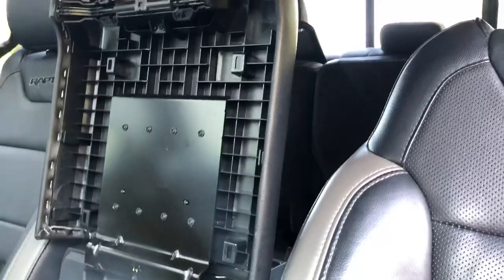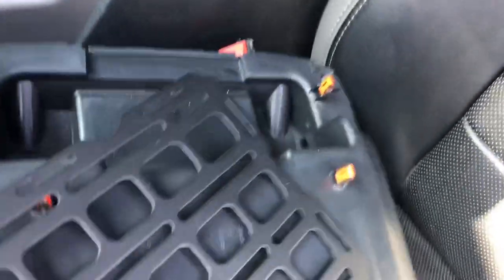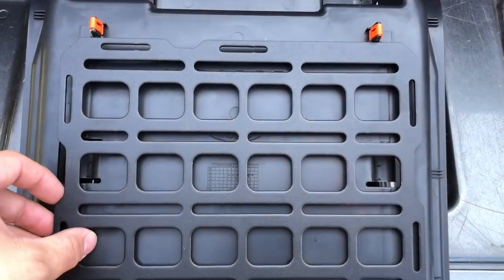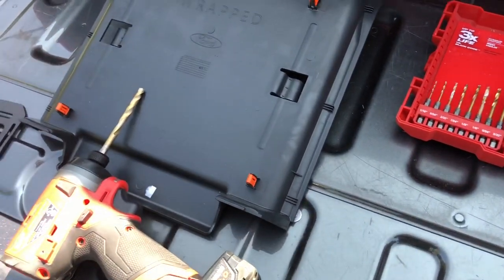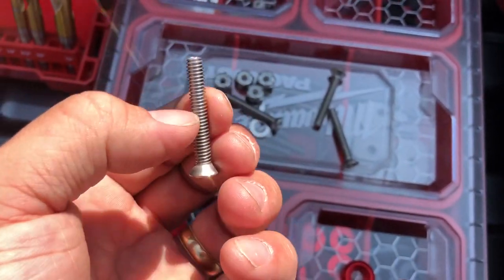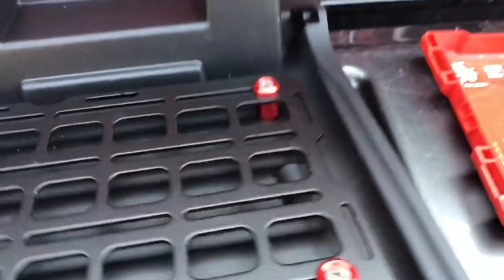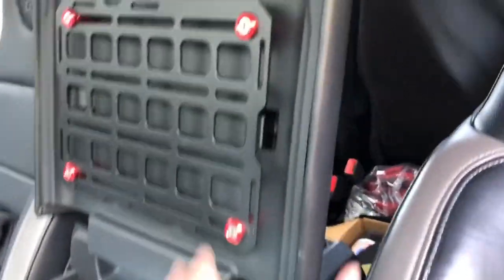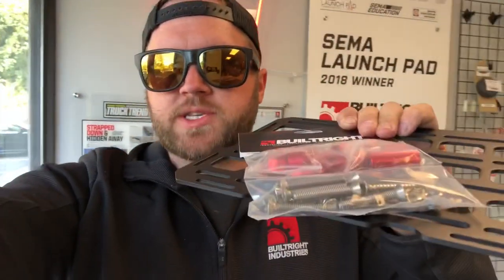BuiltRight Industries Tech Plate - Center Console Install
A quick video using our 10.0 x 7.5 Tech Plate and Tech Plate Hardware Kit to add a MOLLE mounting panel inside the center console cover on our 2018 Ford Raptor. The same installation should work on any 2015+ F-150/Raptor or 2017+ Super Duty with a similar center console.

The BuiltRight Industries Tech Plates are a great way to add a versatile mounting surface to just about anything. Leave your ideas in the comments!